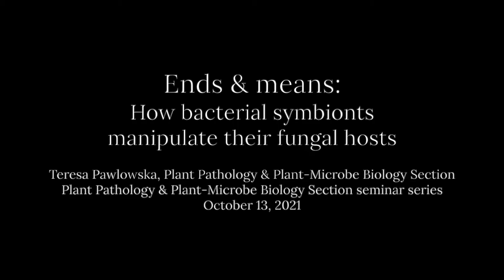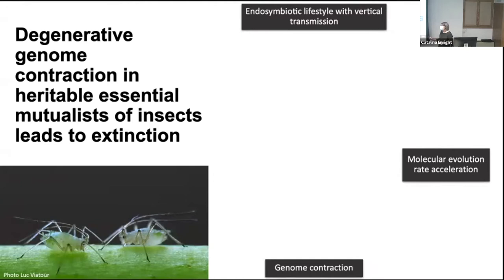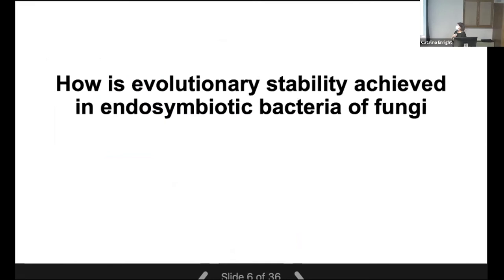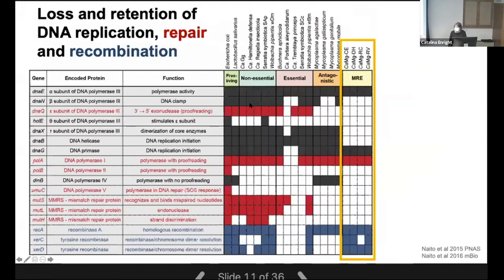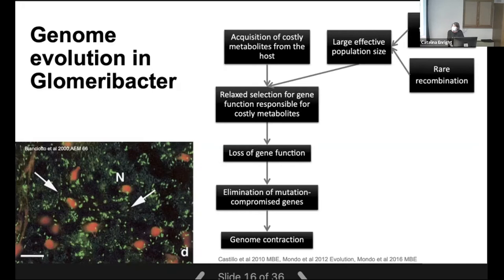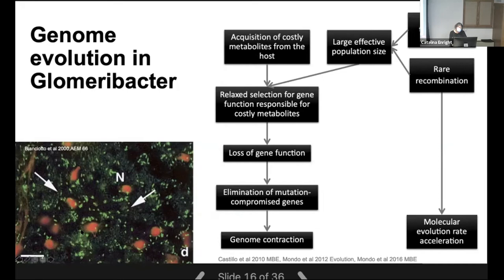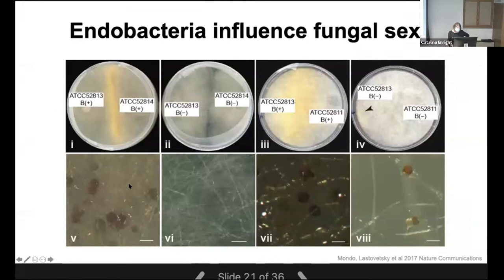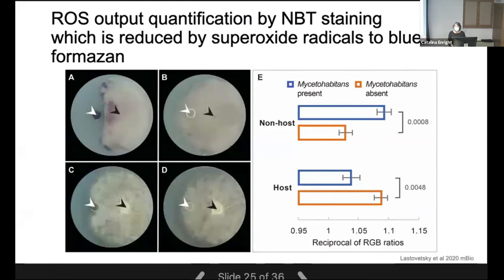Teresa Pawlowska: Ends & means: How bacterial symbionts manipulate their fungal hosts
Teresa Pawlowska, Plant Pathology & Plant-Microbe Biology Section
Plant Pathology & Plant-Microbe Biology Section seminar series